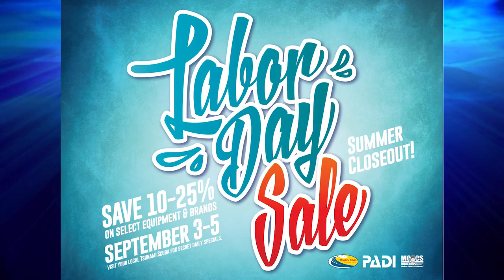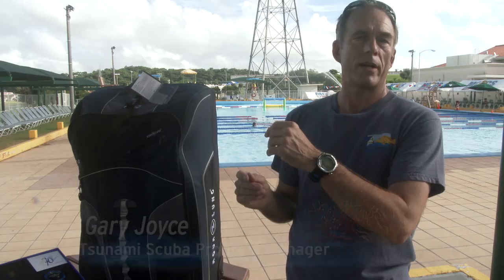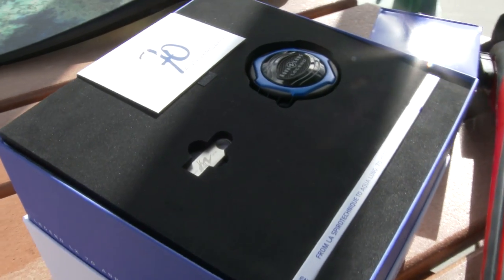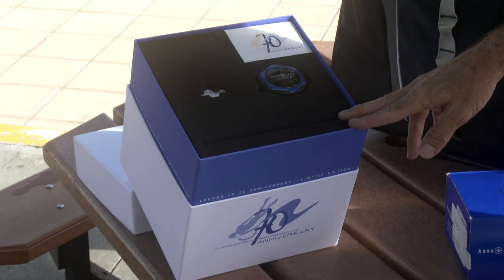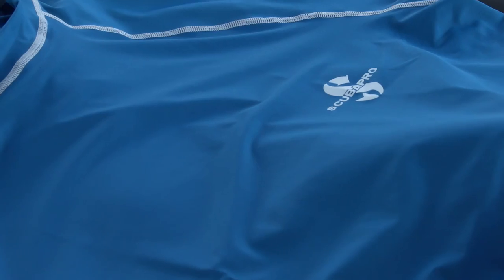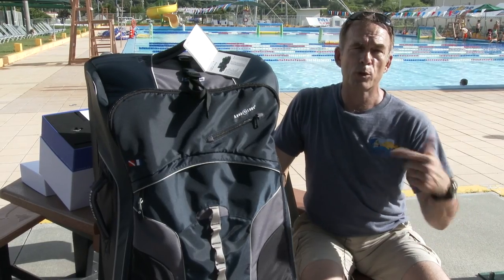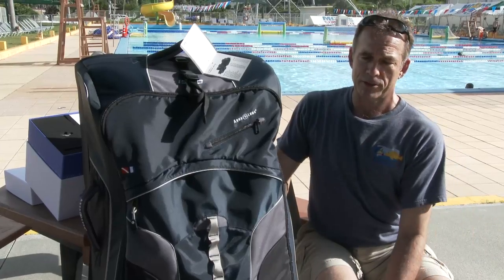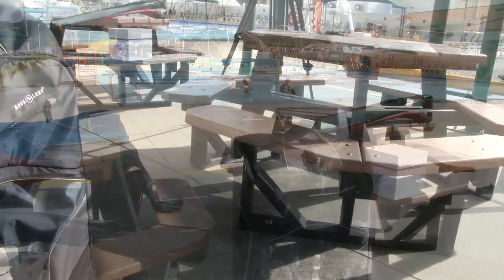MCCS TV: Tsunami Scuba TOP 5 PICKS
Here are the top 5 hot ticket items on sale at the Tsunami Scuba Labor Day Sale! Come check out in store deals ALL weekend!